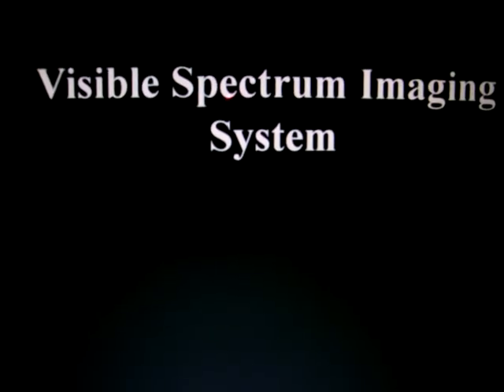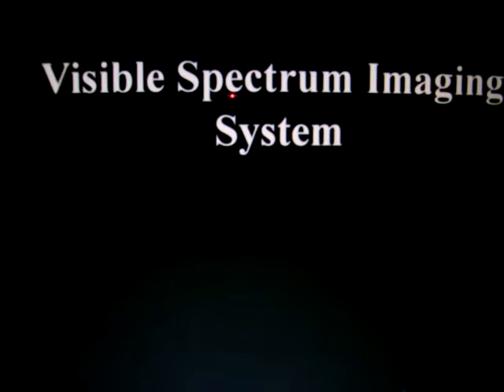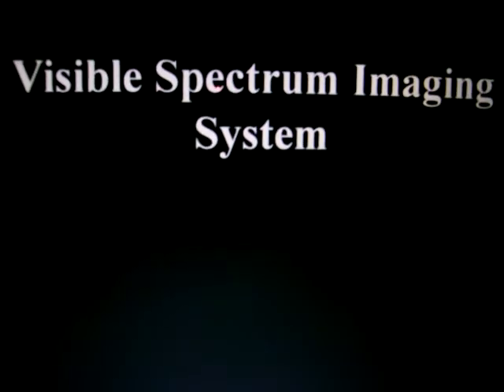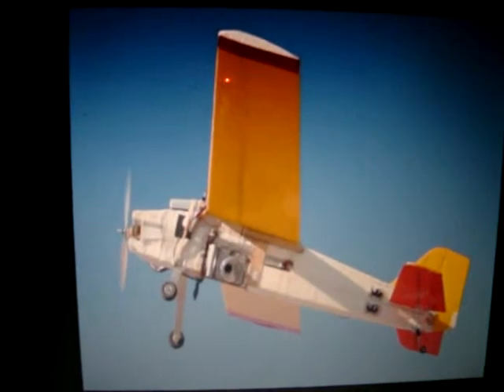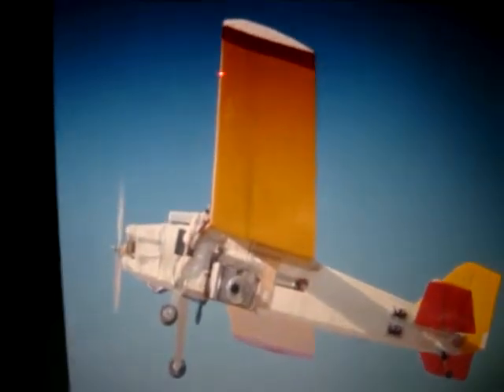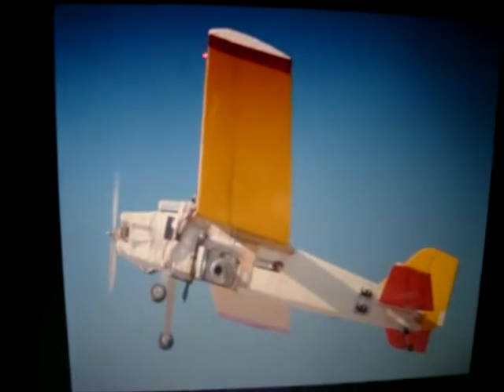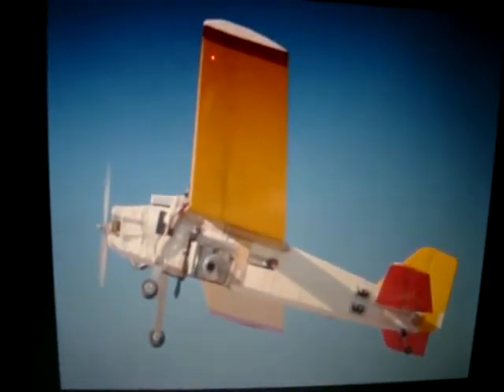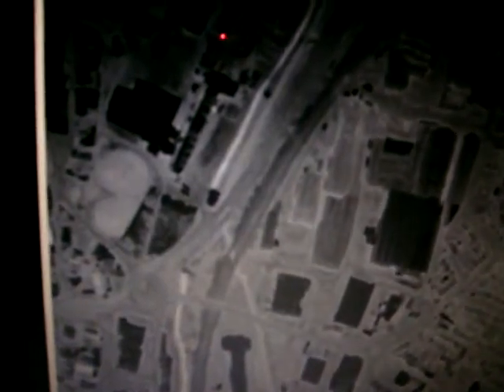Aerial Imaging System